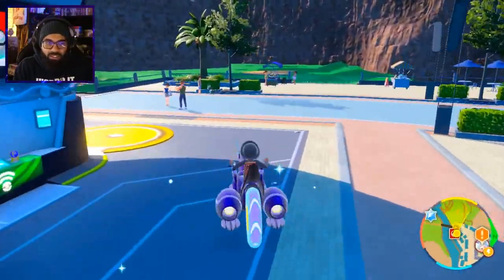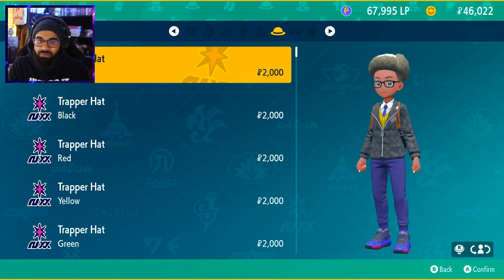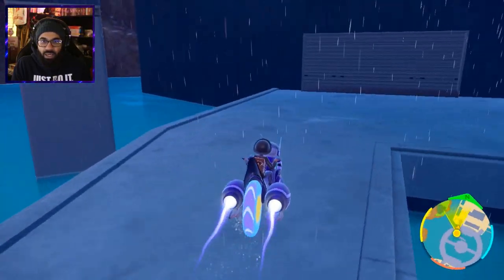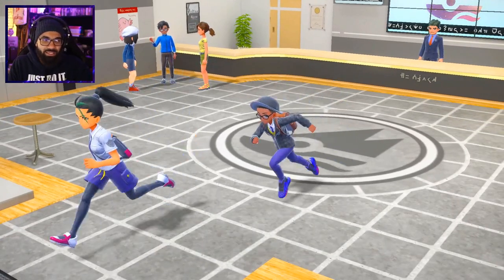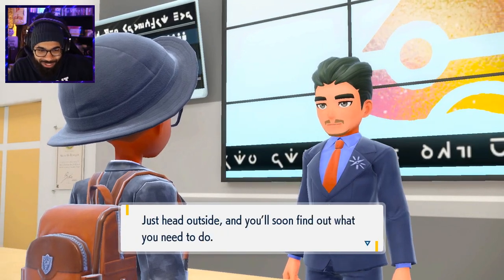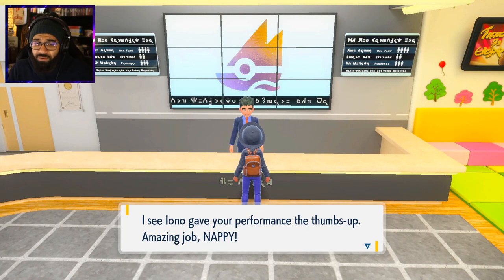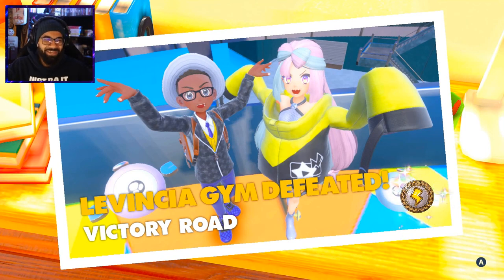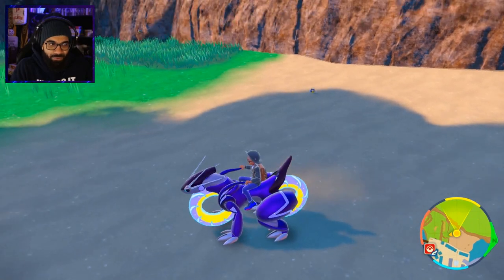25 | "YOUR EYEBALLS ARE MINE" Pokémon Violet Let's Play w/ Nappy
Levencia was not ready for the amount of exploratization we're getting into today! From meals, to new clothes to EVERY ITEM WE CAN GET OUR PAWS ON lmao we comb through Levencia from top to watery bottom. Our third Gym Badge is in our sights as well as we take on Iono! Join us as we continue our BLIND playthrough of Pokémon Violet!